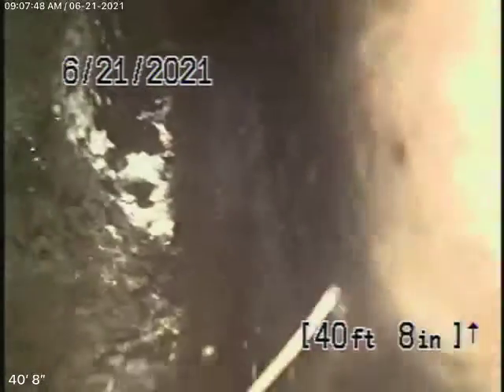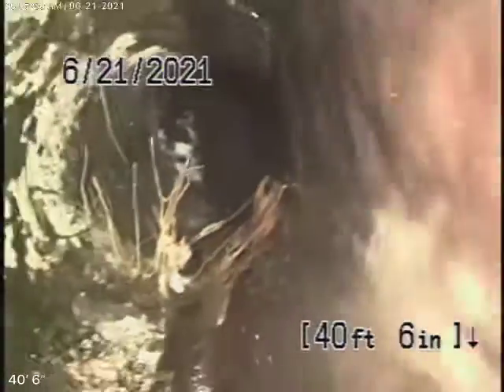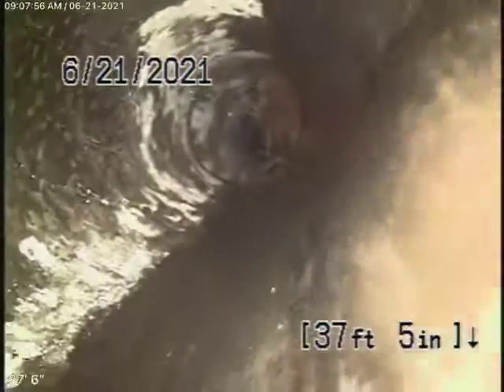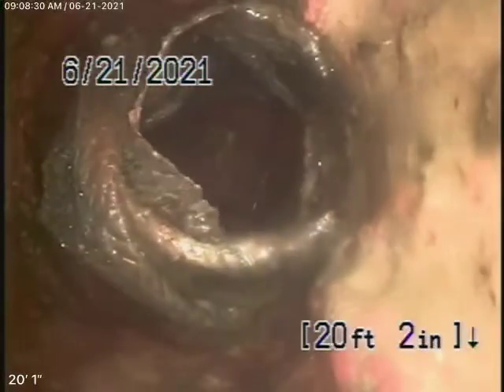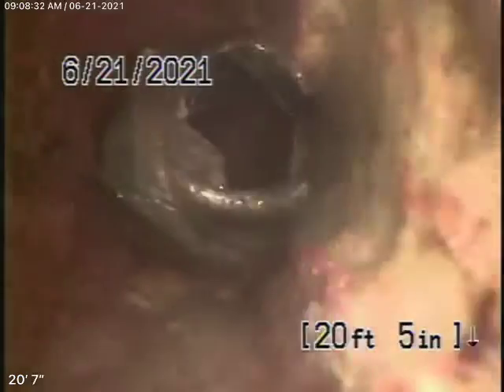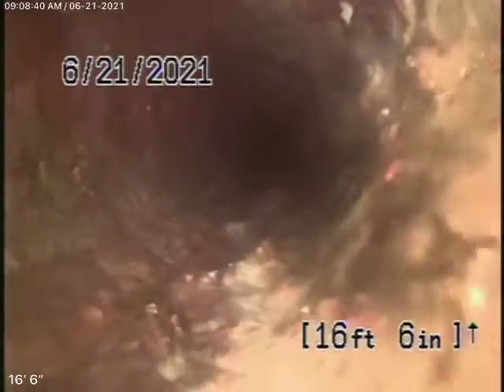1401 W Victory Blvd